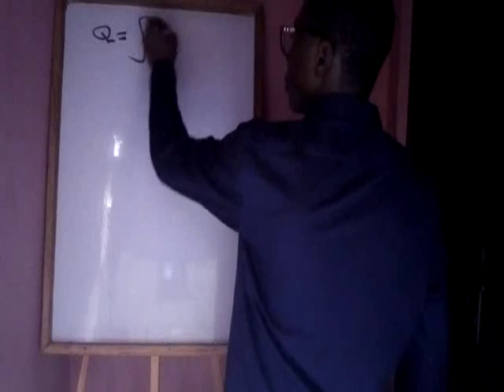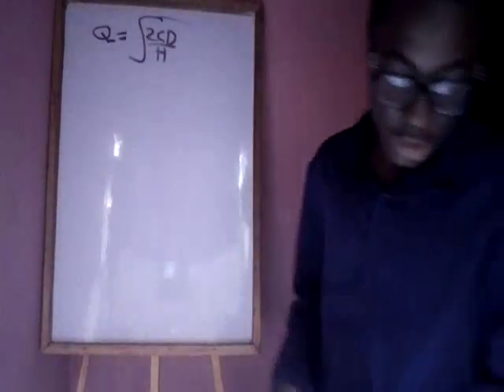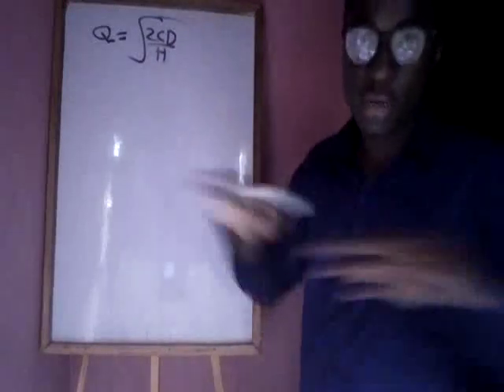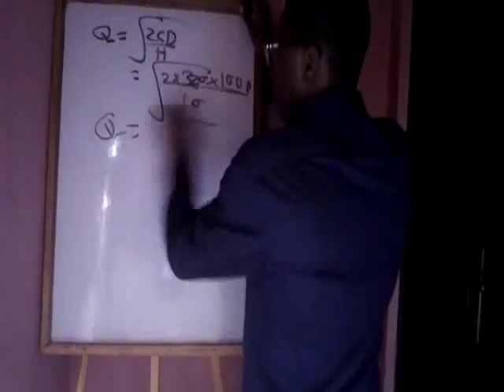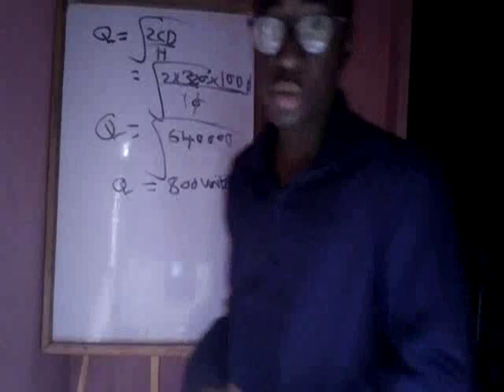Operations research II- Further maths for everyone